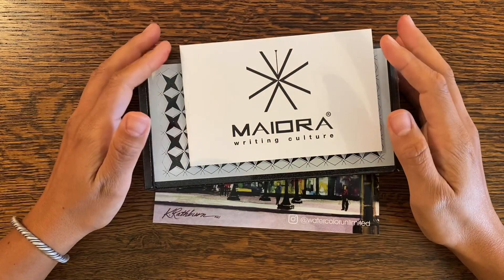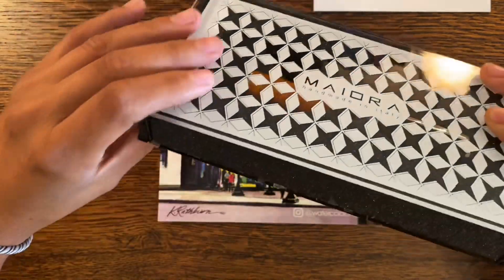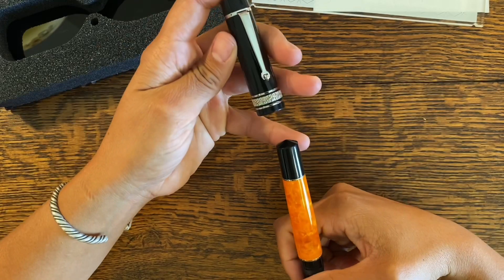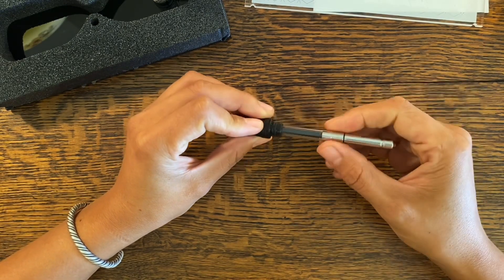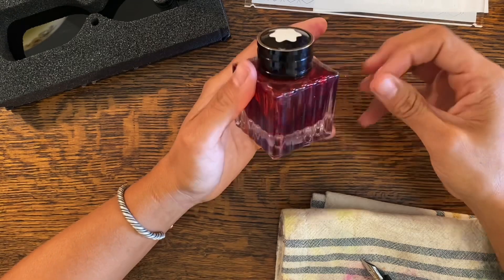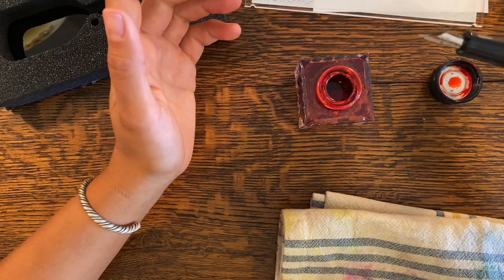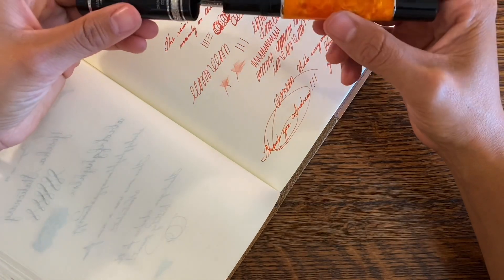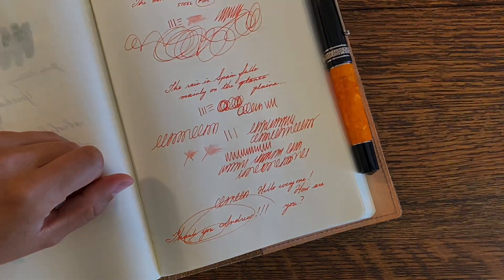Pen Thoughts: Maiora Fountain Pen!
Pen: Maiora Mitho Origine

Paper: Nanami Cafe Notebook (Tomoe River)
Ink: Montblanc Legend if the Zodiac